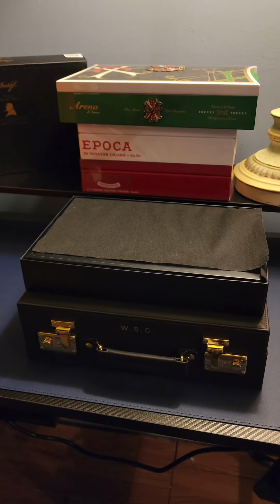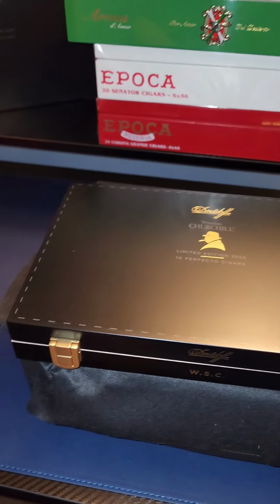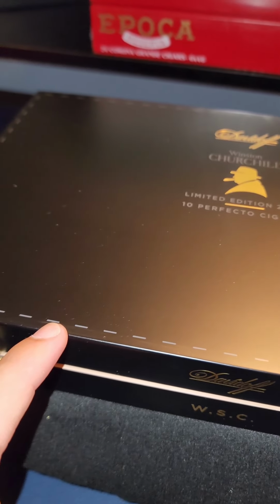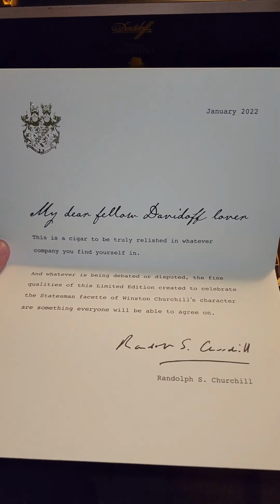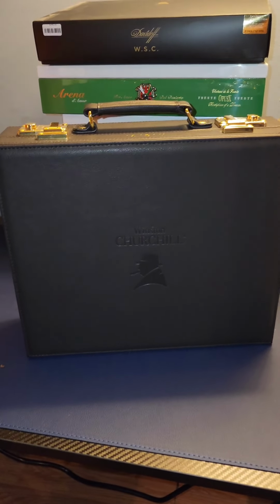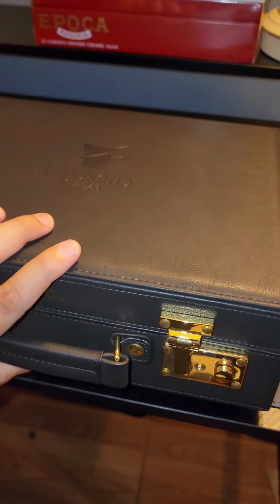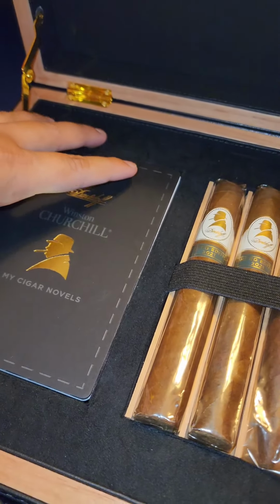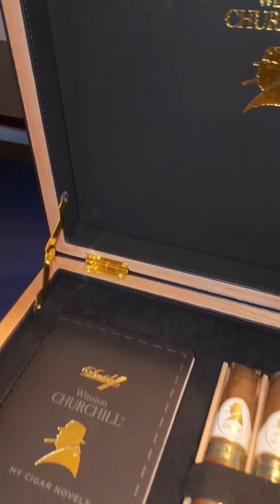My Davidoff Collection!! | Davidoff Winston Churchill Limited Edition 2022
To kickoff my Davidoff walk through, we're taking a look at the Davidoff Winston Churchill Limited Edition 2022!!
YouTube: High Line Prestige
Rumble: High Line Prestige
Cigar: Winston Churchill Limited Edition 2022
Brand: Davidoff
Country of Origin: Dominican Republic
Factory: Cigars Davidoff
Wrapper: Ecuador
Binder: Mexico (San Andrés)
Filler: Dominican Republic (Pilot Mejorado Viso, San Vicente Mejorado Seco, Viso) & Nicaragua (Condega, Estelí)
Length: 5 7/8 Inches
Ring Gauge: 61
Vitola: Double Perfecto